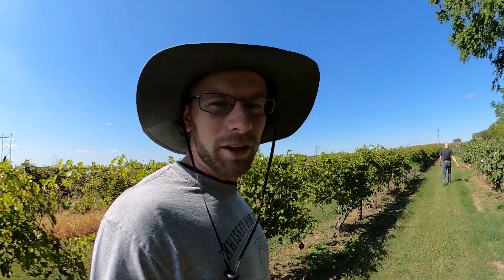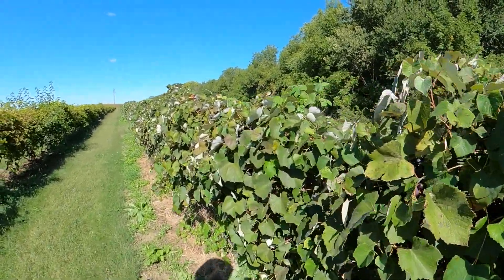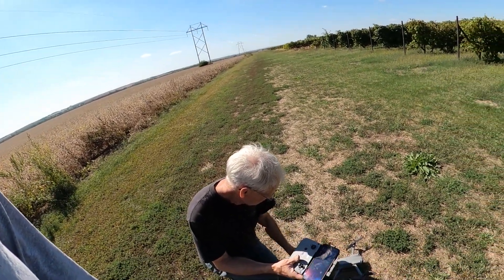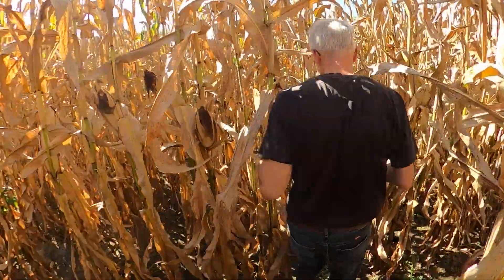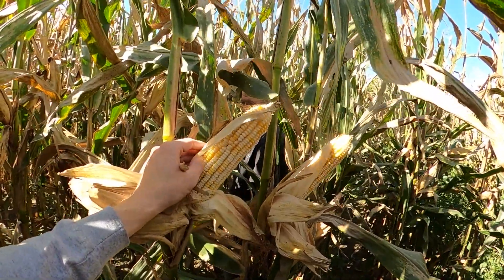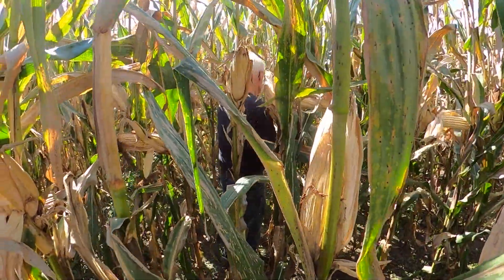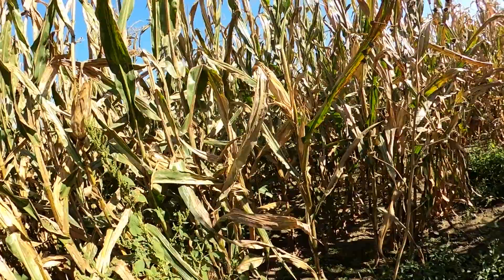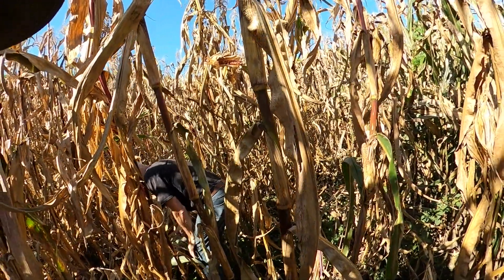Weekly Update! That's Some Funny Corn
This video we are checking out our concord grapes and also taking a look at our corn! Hope everyone enjoys and we will catch you in the next one!